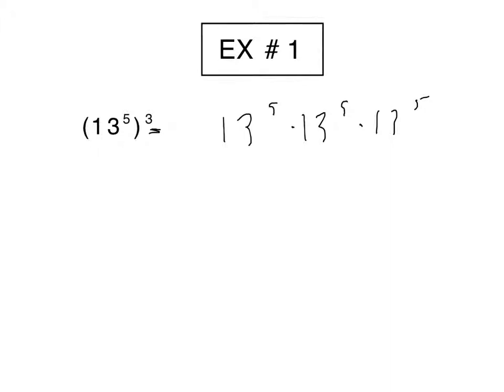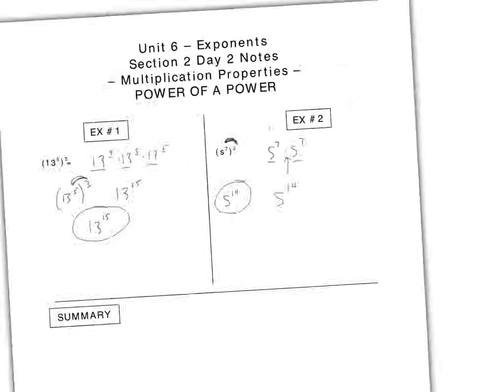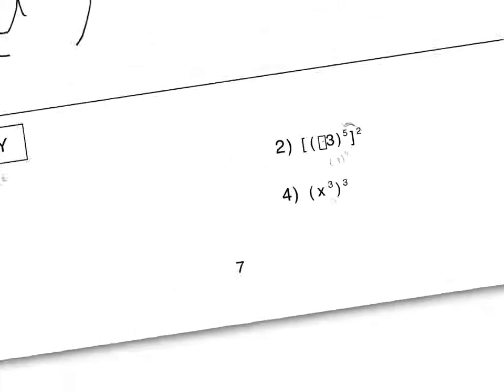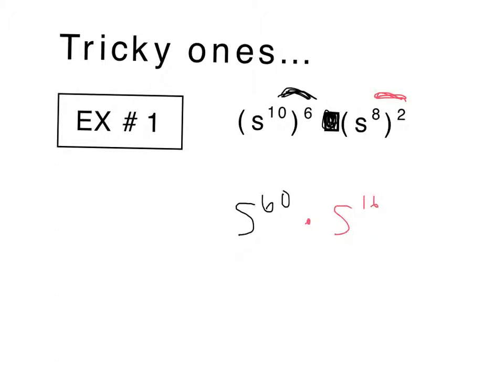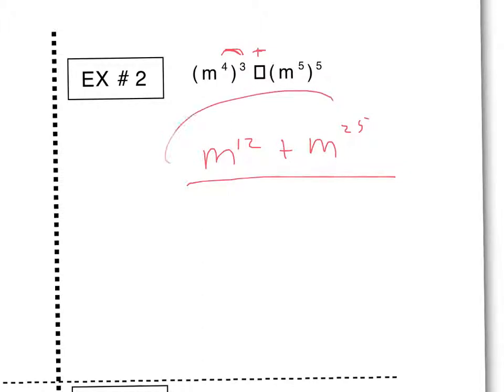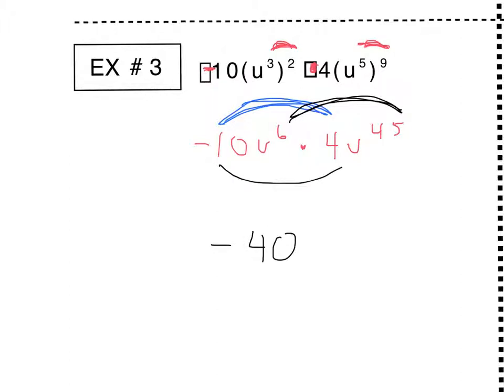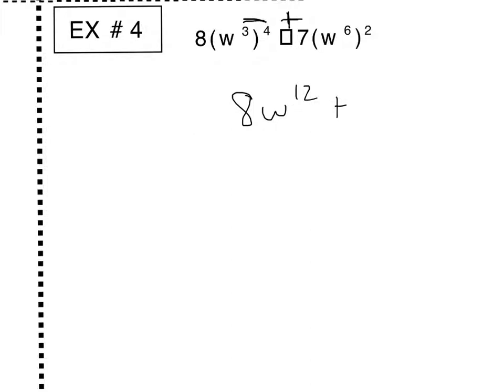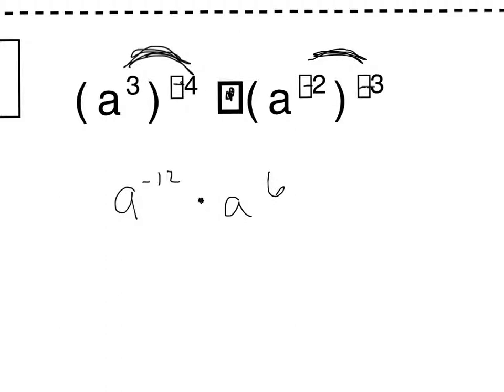Power of a power